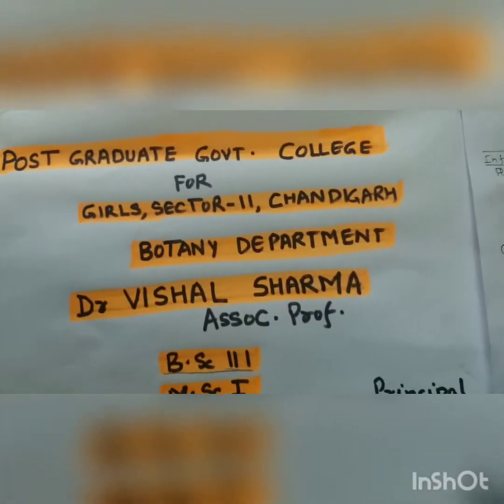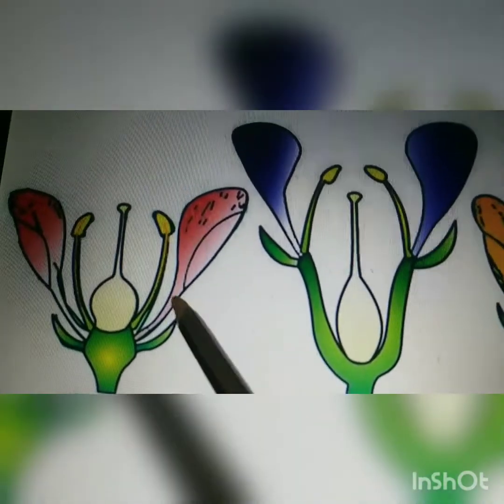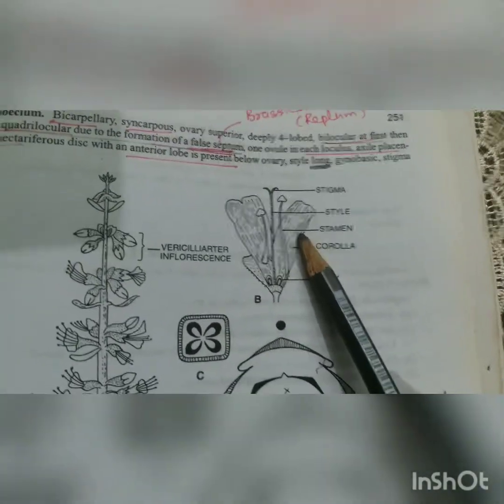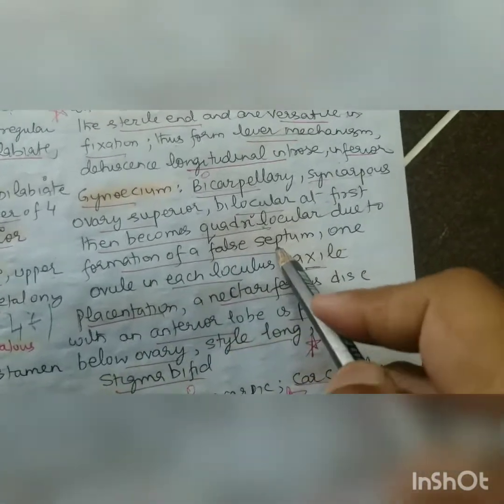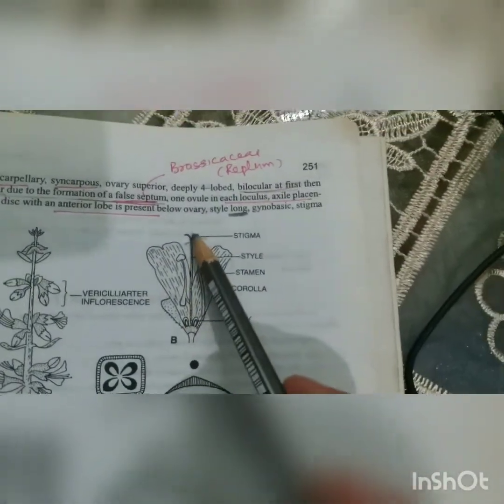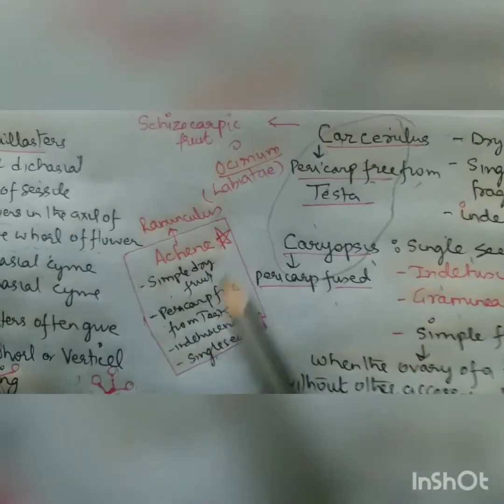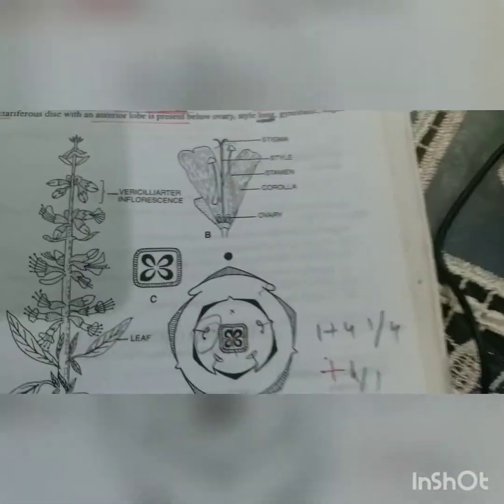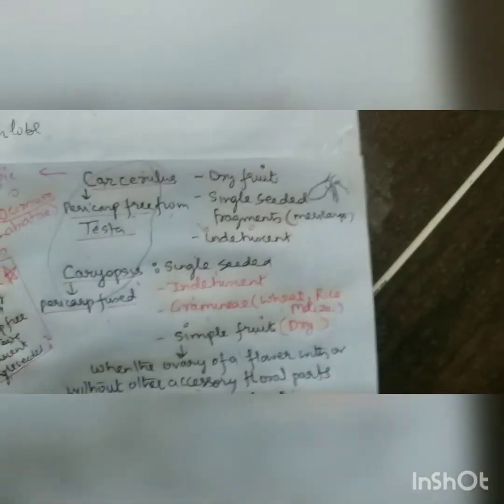Dr VISHAL SHARMA;Famuly:LAMIACEAE(LABIATAE);OCET,IAS,BSC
ASSOC.PROF.,BOTANY DEPTT.,PGGCG-11,CHD